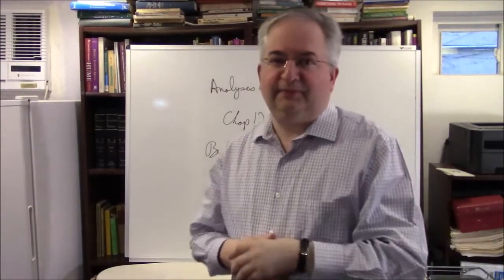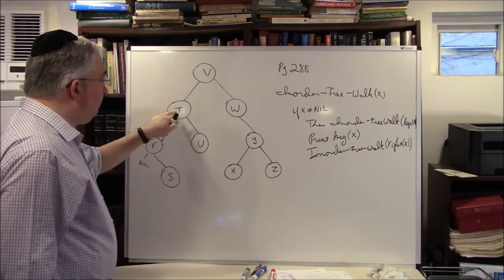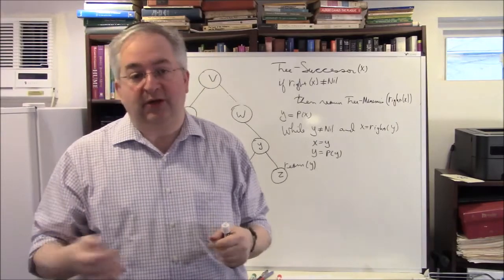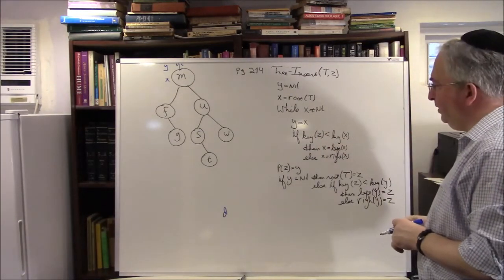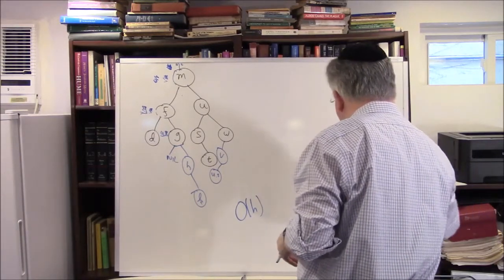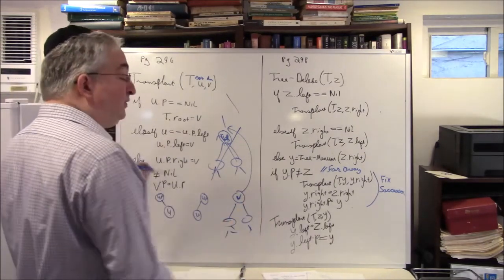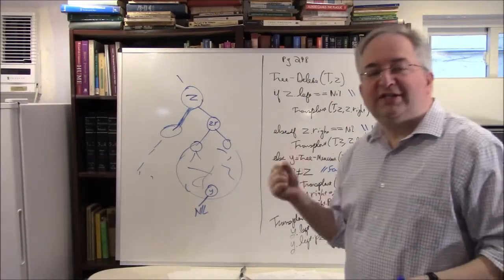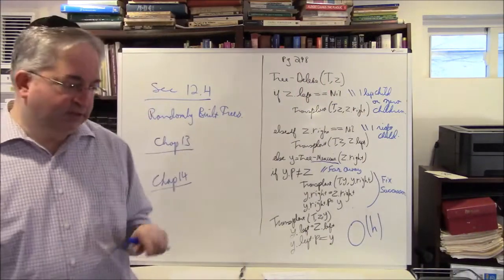Analysis of Algorithms. Chapter 12 --- Binary Search Trees.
Noson S. Yanofsky. Brooklyn College CISC 3220. Topics cover: Binary search trees including insertion  and deletion algorithms.